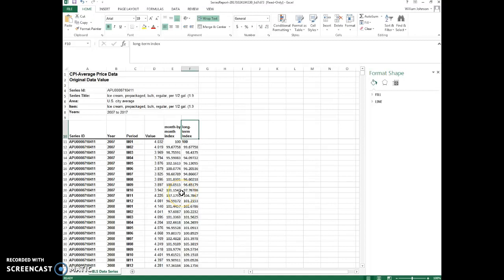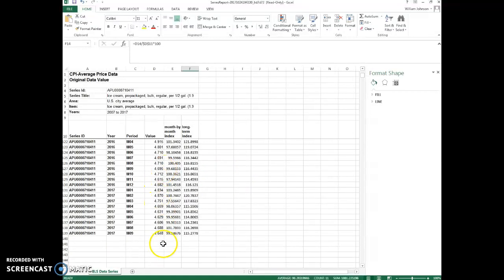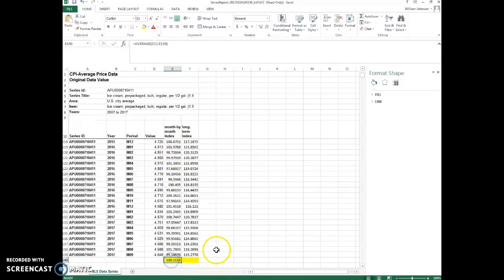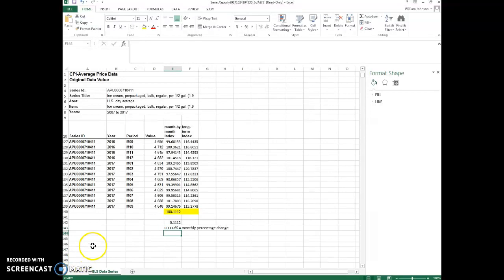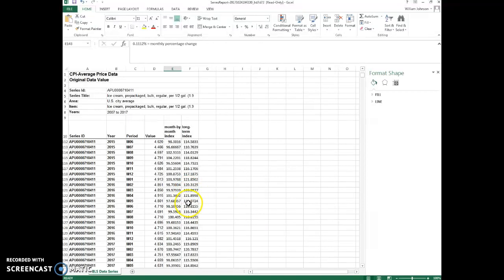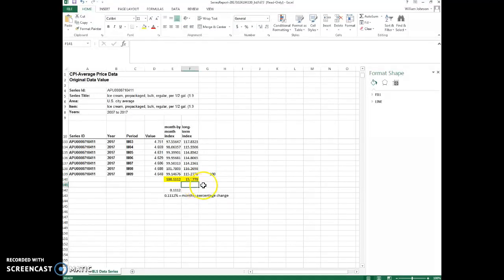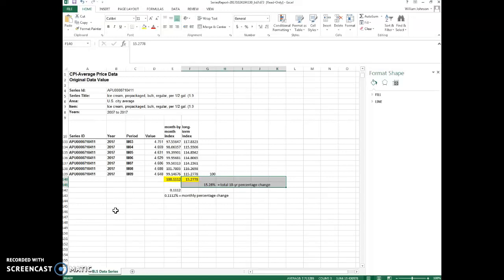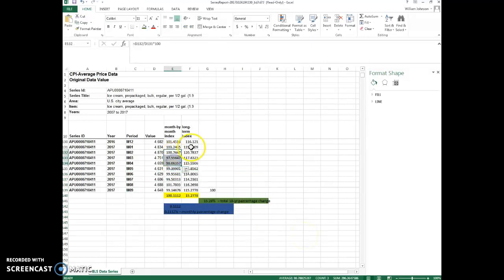KCC105: Week #4: calculating percentage change